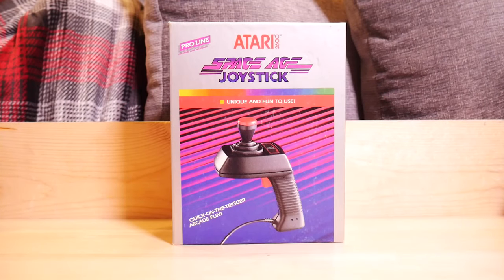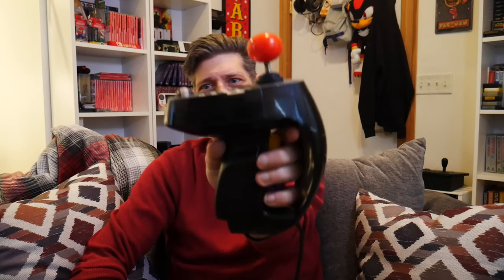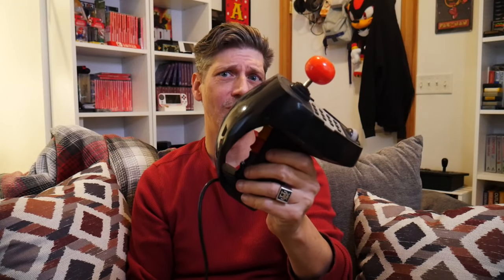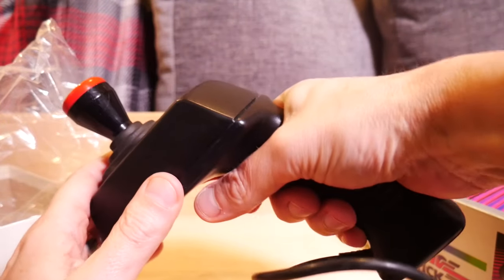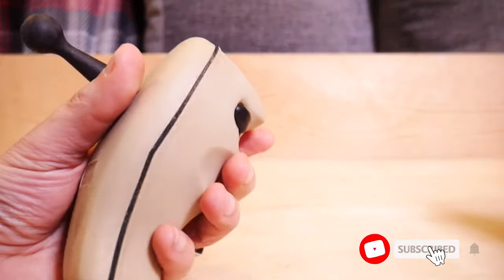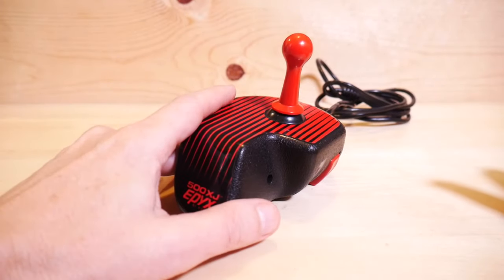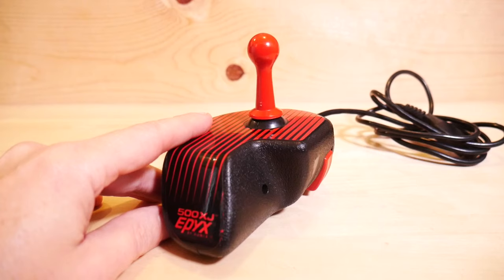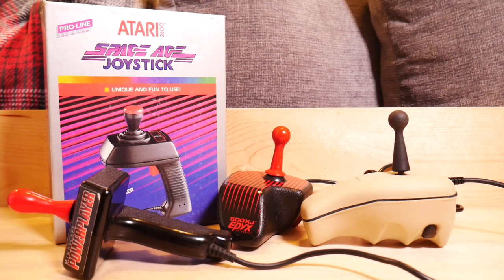🕹️ A look at 80's Retro Ergonomic Joysticks For Atari, Commodore and More! 🕹️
Nothing I like more than collecting Atari joysticks... Well, I suppose there is that one thing, but not a heck of a lot else. Today we take a look at a few of the more extreme ergonomic designs from the 80's!

My mailing address:
If you are sending an item for review let me know who you are so I can mention and link you!

Call Rob!